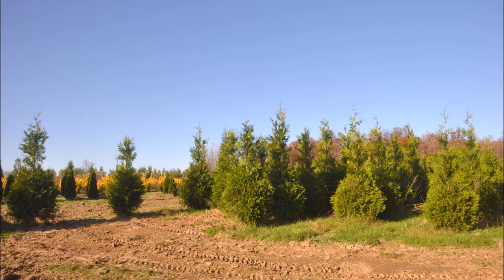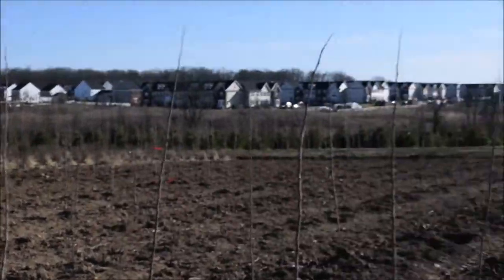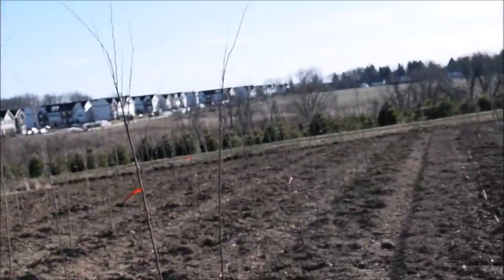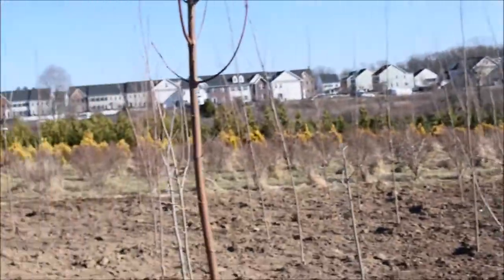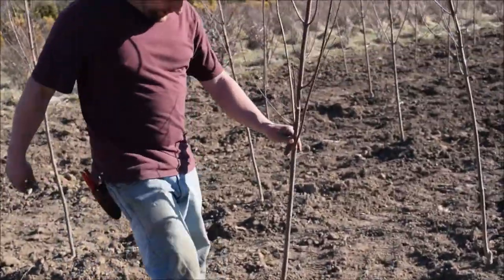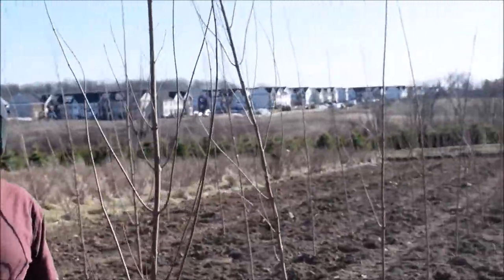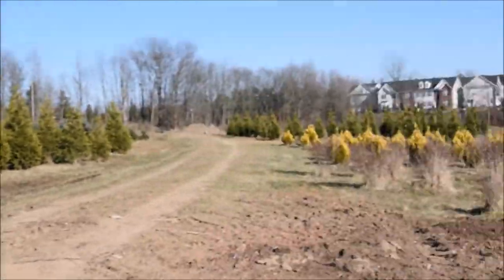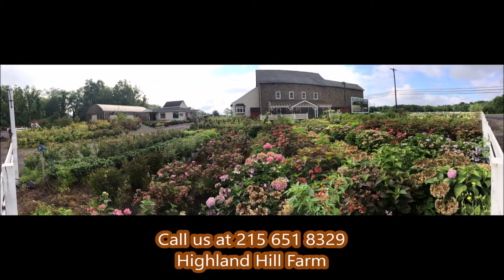Young Trees Just Planted at Highland Hill Farm near Doylestown Pa